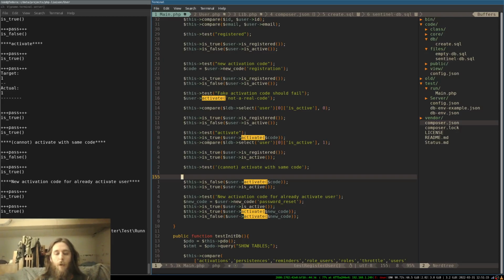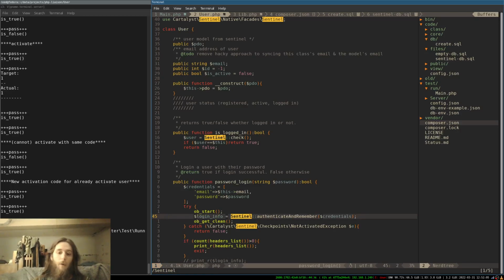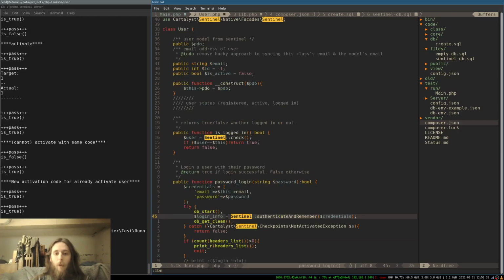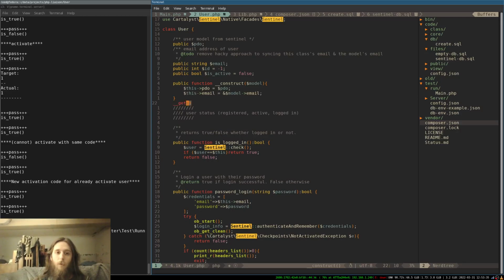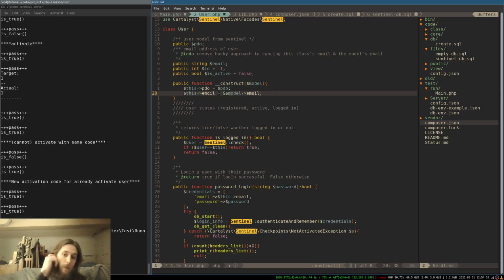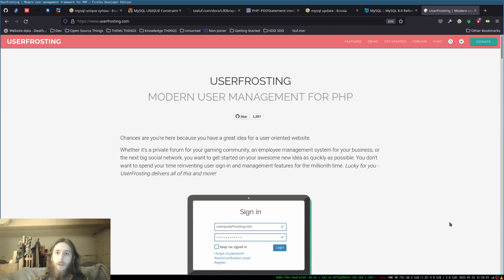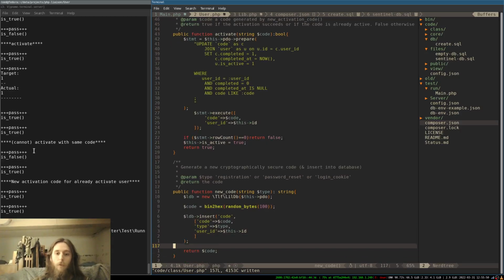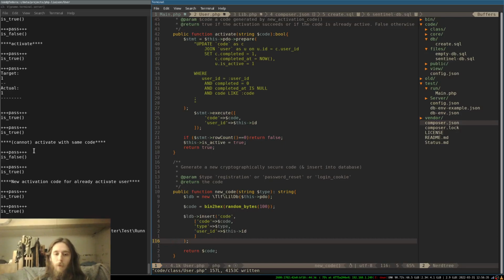Rambling about my User Login FOSS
It is very not ready yet, but this library is foss